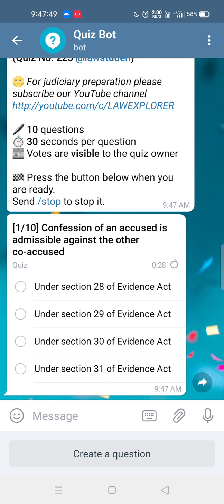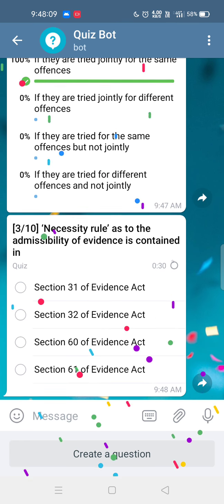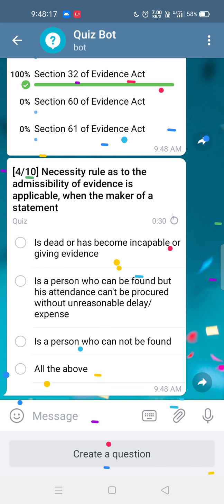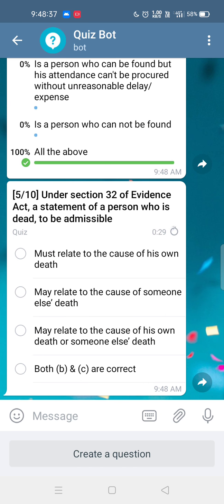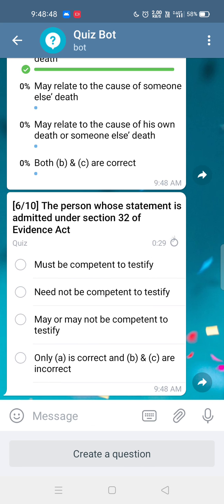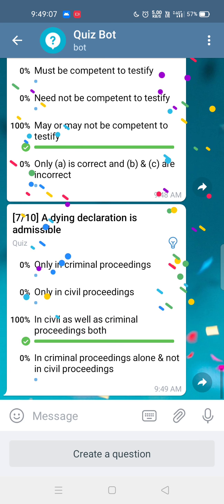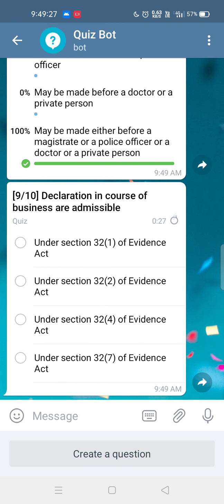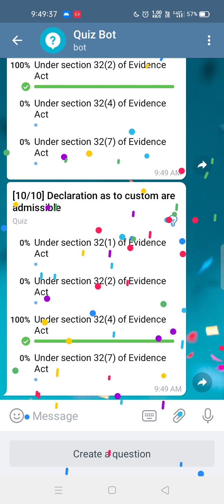EVIDENCE LAW QUIZ || LAW EXPLORER